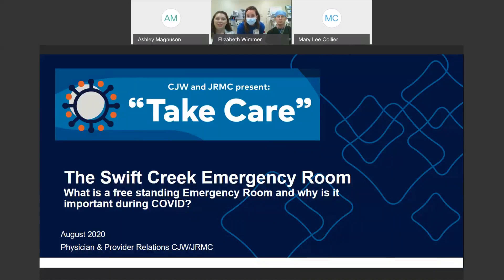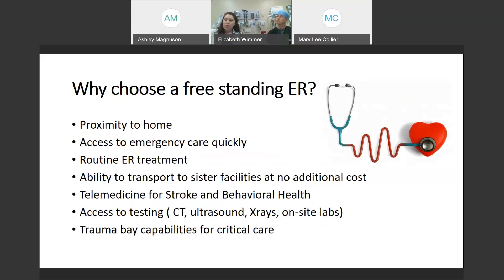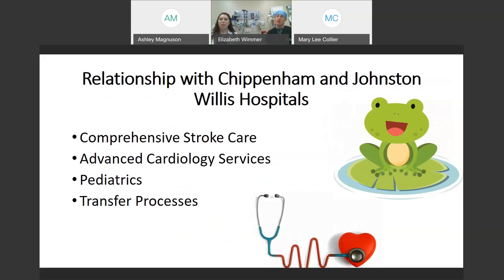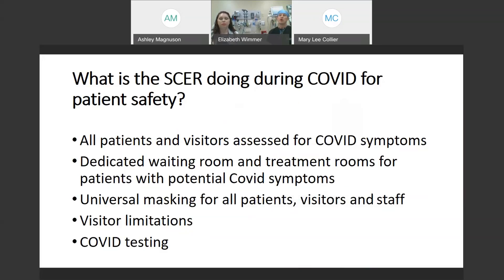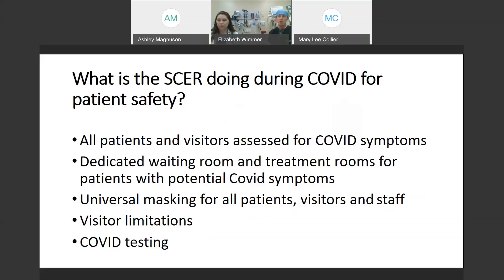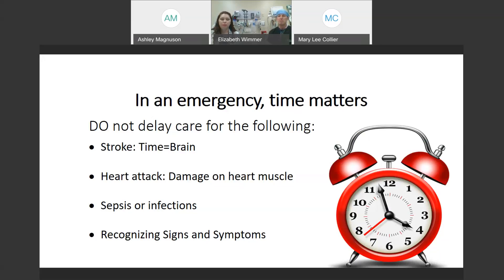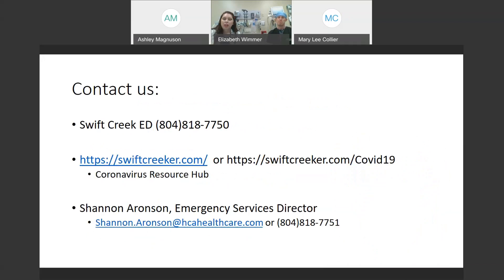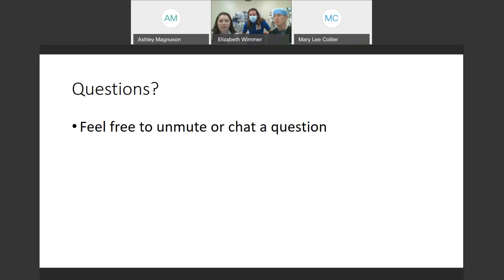Take Care: ER Safety - Not Delaying Care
People are holding off coming to the Emergency Room when they need care - sometimes with devastating results. Our Director of Swift Creek Emergency Room will discuss the precautions we have in place to keep you and your family safe and why it is so important to come to the ER when you need us.